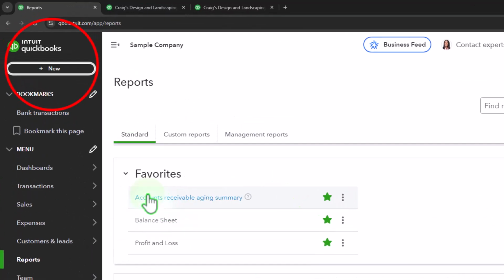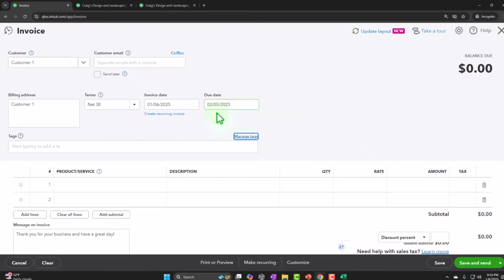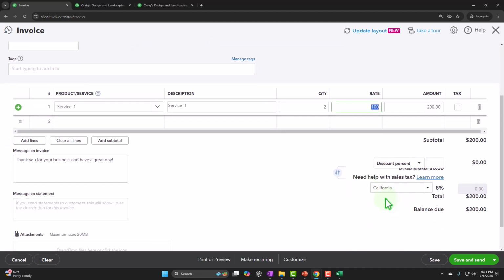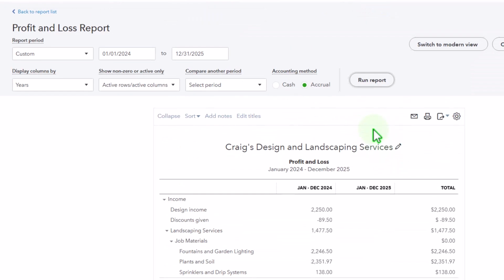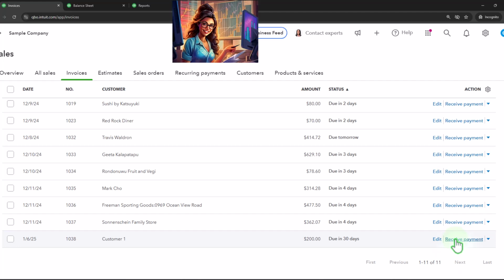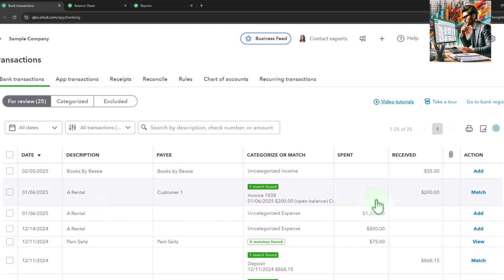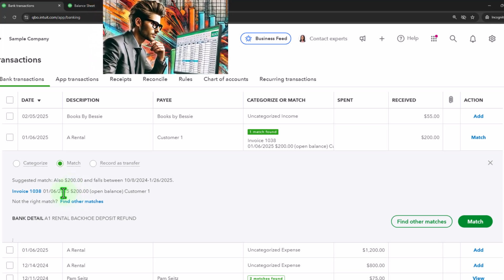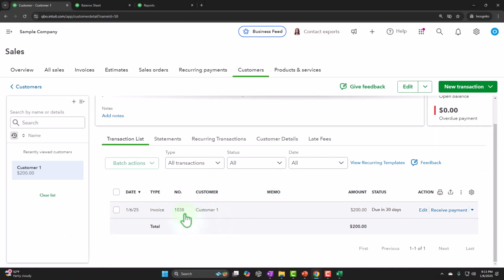Enter Invoice & Think about how the Receive Payment Form would Connecting to the Invoice 2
Enter Invoice & Think about how the Receive Payment Form would Connecting to the Invoice